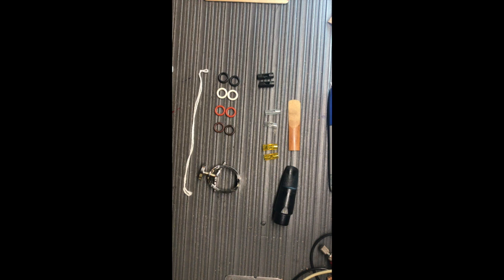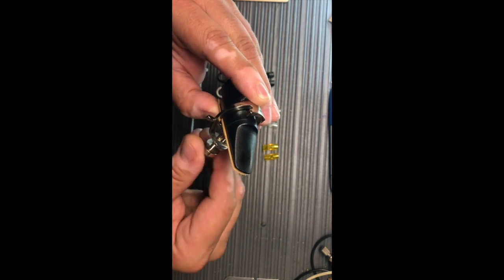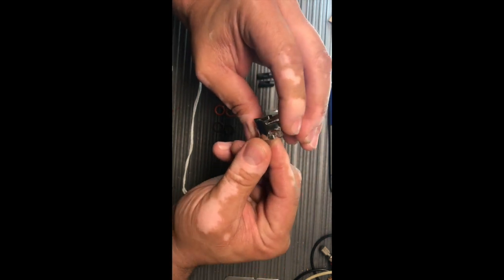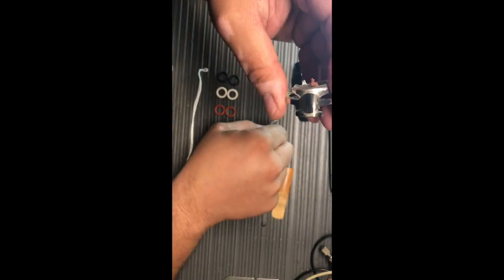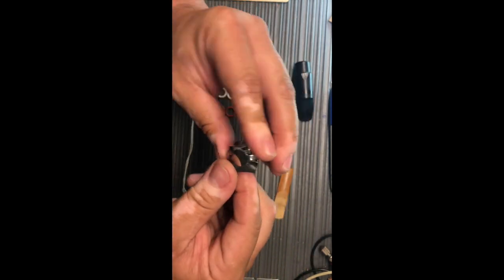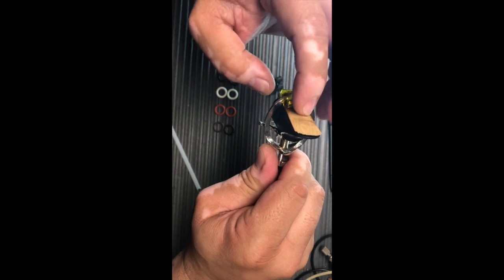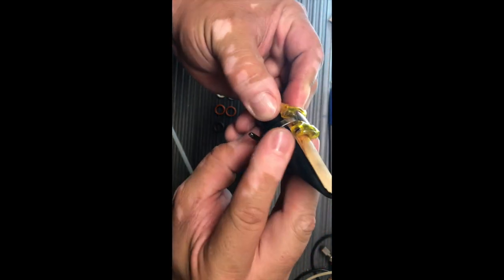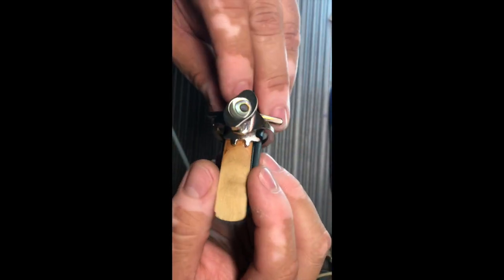How to setup Rhino Ligature part 1 2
How to setup the Rhino ligature